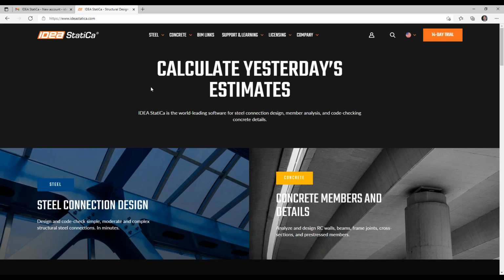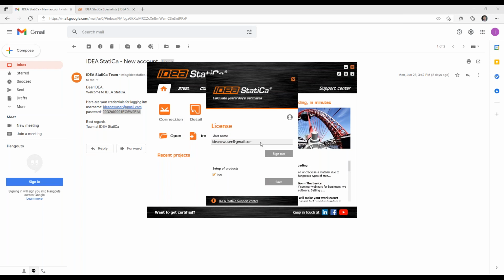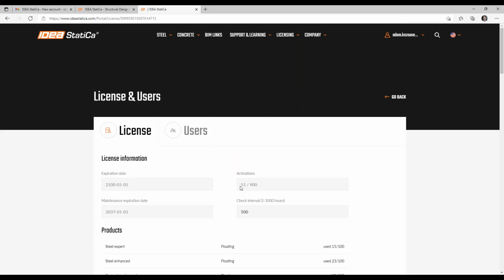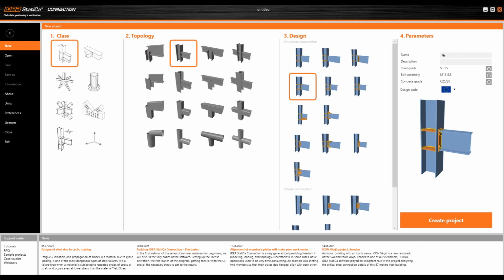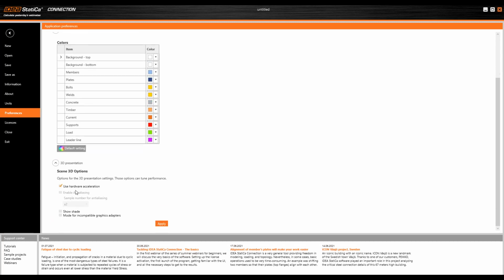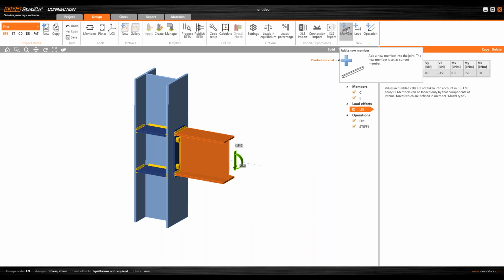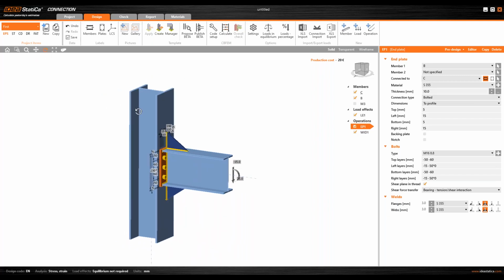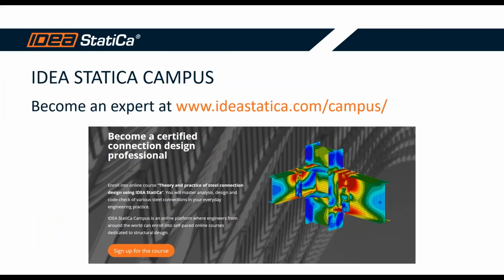Tackling IDEA StatiCa Connection - The basics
In this webinar, we will discuss the very basics of the software. Setting up the license activation, the first launch of the program, getting familiar with the UI, and all the necessary steps to get to the results.

Today's content:
How to get a trial/commercial license
How to set up the product activation
Starting templates of connections, choosing the code
Changing units and other project settings
Adding a member, load effect, and operations
Handling the connection model in the 3D window
What results do I get after calculation

00:00 Introduction
02:00 How to get the software
09:00 User portal
11:50 Starting a New Project
16:17 Design Tab
18:43 Load Tab
21:10 Logical Sequence
24:00 Results
24:50 Report
26:07 Conclusion